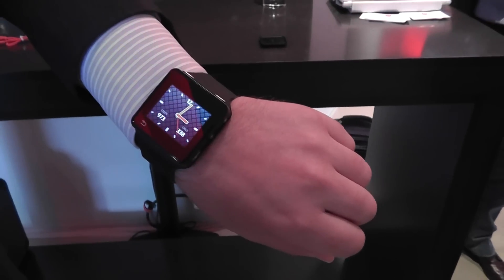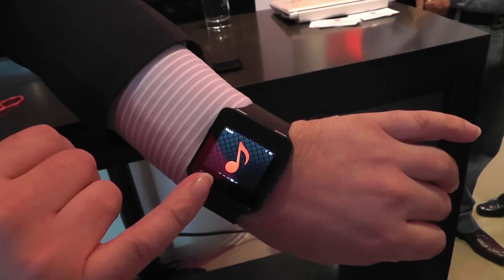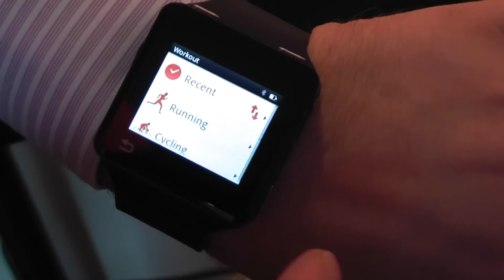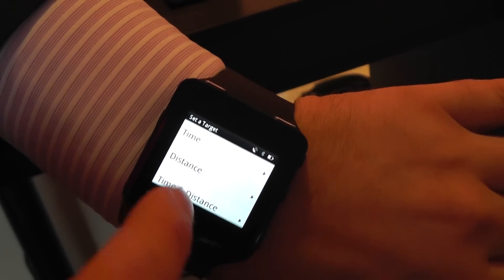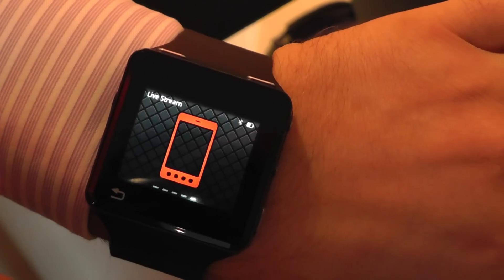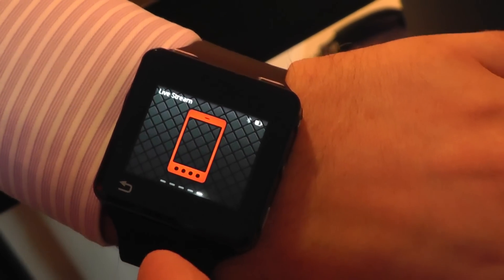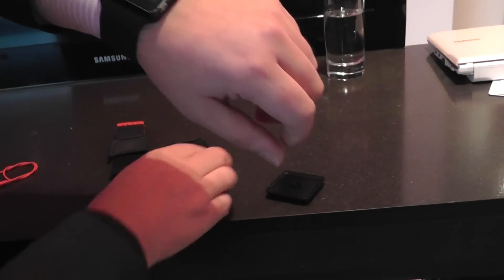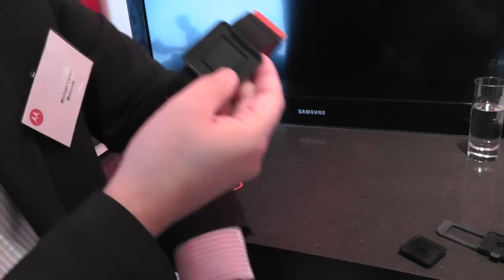Motorola ACTV anteprima CellulareMagazine.it (Eng)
Direttamente da Berlino il nuovo strumento dedicato al fitness di Motorola. Con ACTV si potranno visualizzare le informazioni sulle proprie prestazioni sportive (anche la frequenza del battito cardiaco) mentre si ascolta la musica.